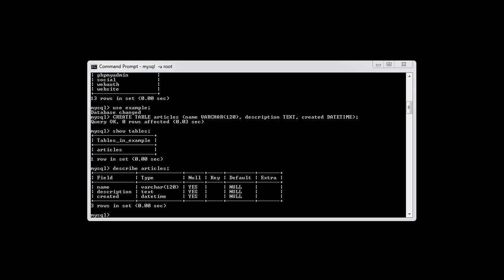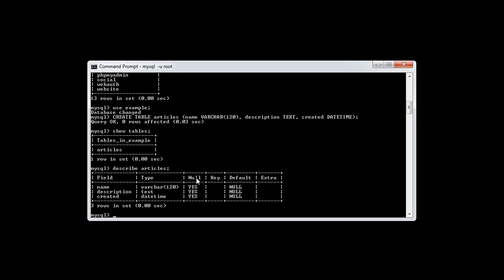MySQL: What is NULL?